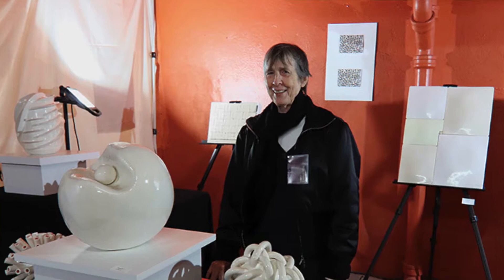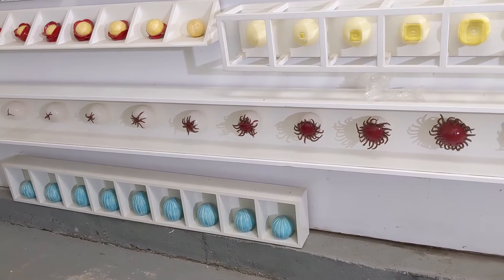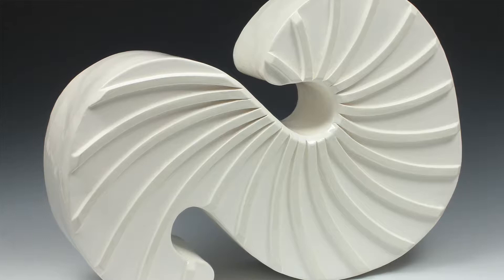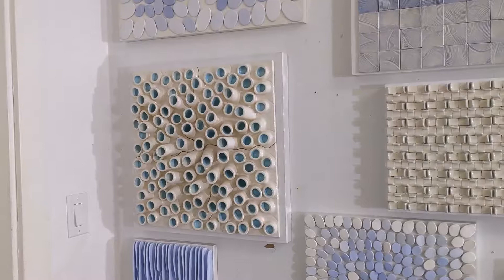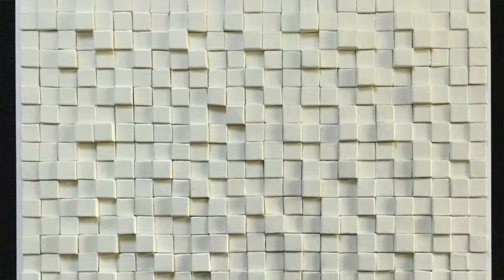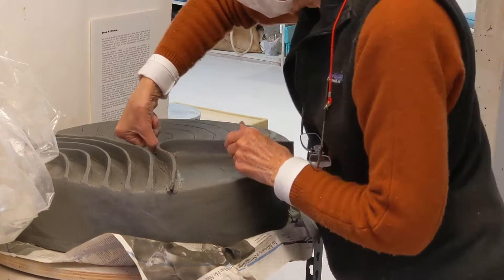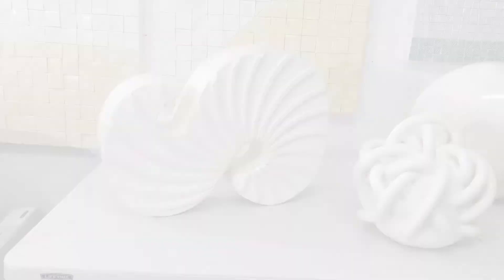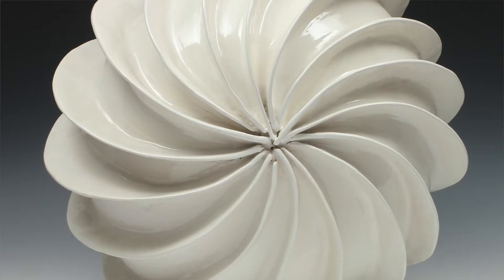VAST: Virtual Art Studio Tours by ArtSpan featuring Jane Grimm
ArtSpanArtist Jane Grimm [IG @Jane.Grimm] talks about her creative ceramic work & shows us her art studio in the Castro.